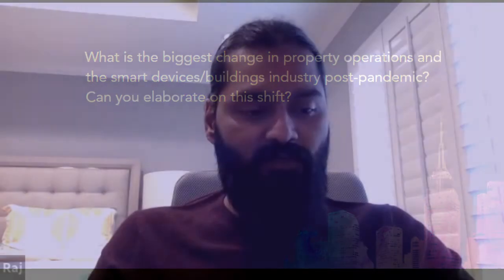Unlocking the Potential of IoT and Connected Buildings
Rajavel Subramanian, co-founder and CTO of Facilio has a casual conversation with Phillip Kopp, co-founder and CEO of Conectric Networks (Conectric.com) about the potential for wireless IoT to enable all buildings everywhere to become intelligent, efficient, safe and secure at the 2021 Unissu RE:Connect virtual proptech conference.